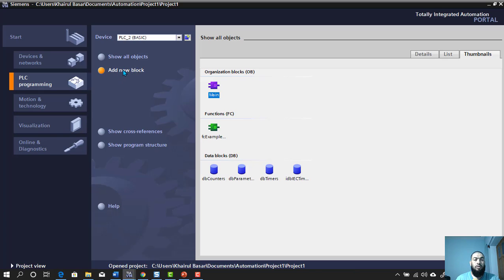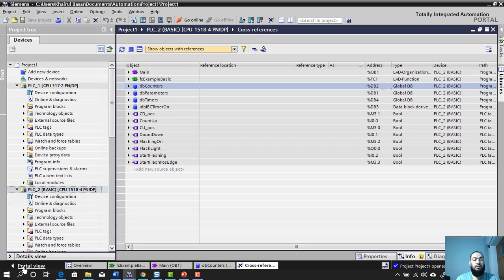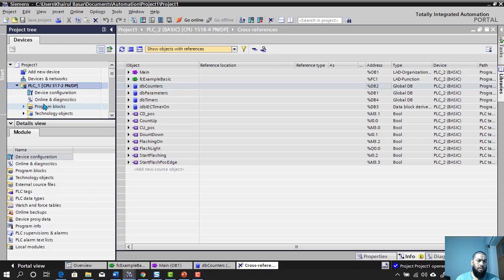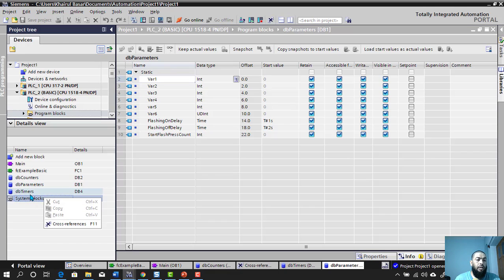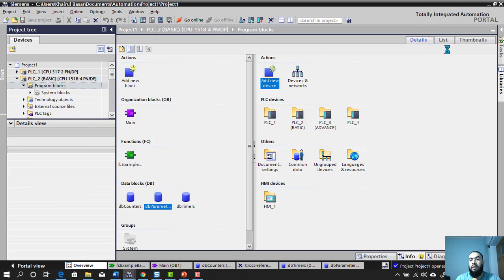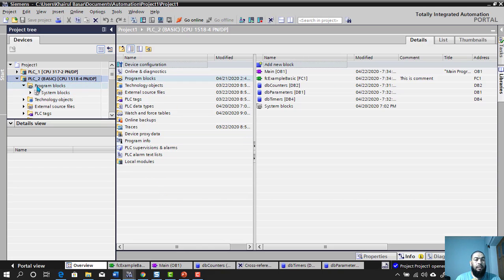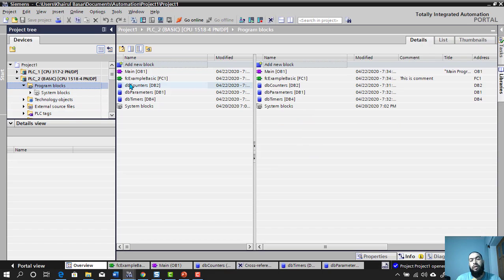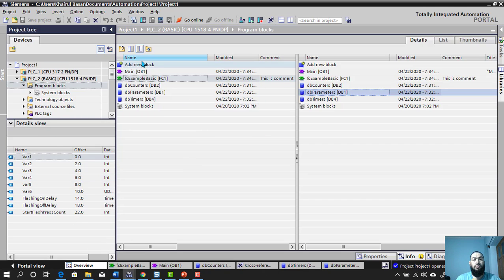working with tia detail and overview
Working with TIA portal projects- Details view and overview! how to use them?